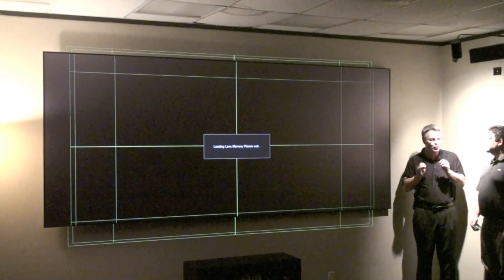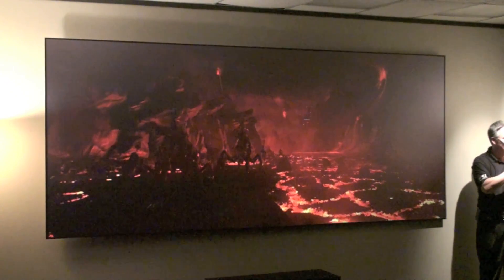JVC & Screen Innovations 4K Projection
3D Home Theater D-ILA 4K Precision Projector

4K Precision shatters the high definition barrier, taking two-million pixel 1080p HD images and up converting them to eight-million pixel 4K images. That's four times the resolution of Full HD! Using JVC's exclusive e-Shift technology, the DLA-X90R delivers 3,840 x 2,160 resolution from any compatible 2D input signal. This eliminates any visible stair-stepping or pixel gaps, and lets you get closer to the action than ever before to see detail like never before.